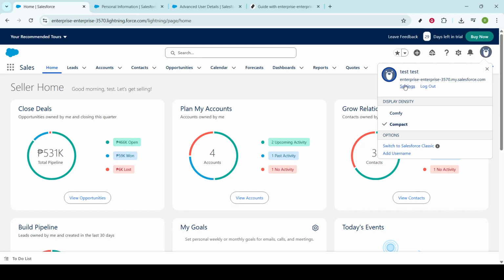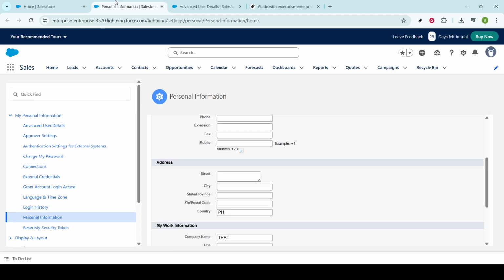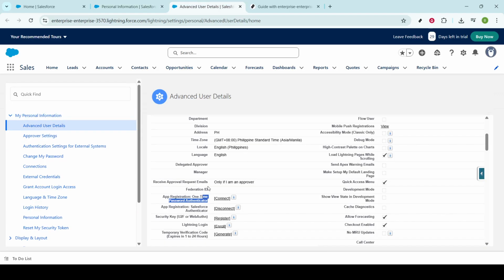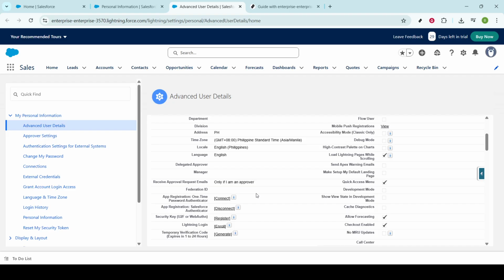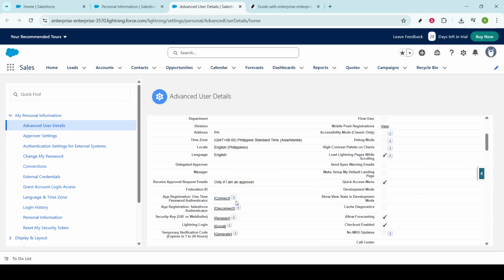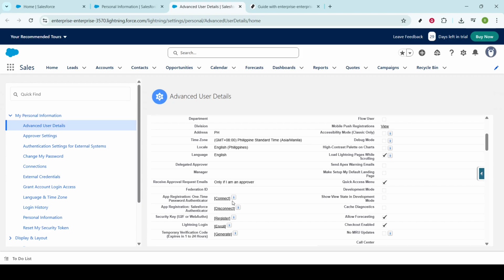How To Reset Salesforce MFA [2026 Full Guide]